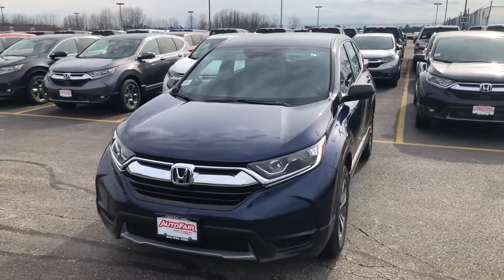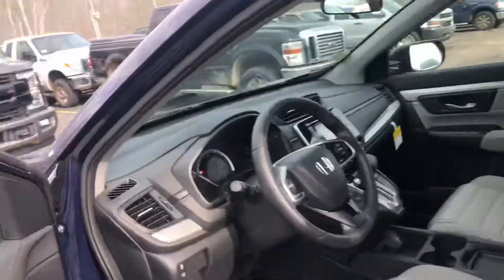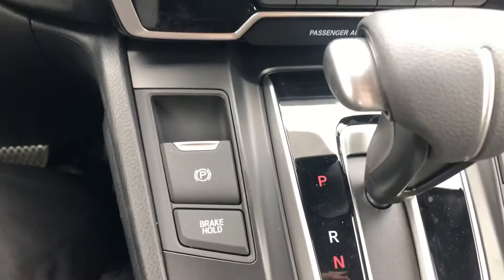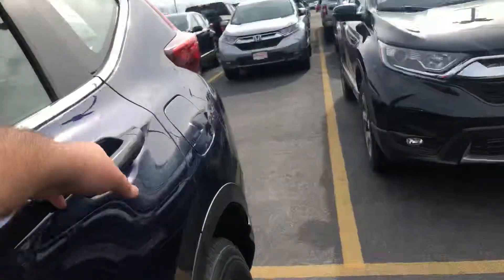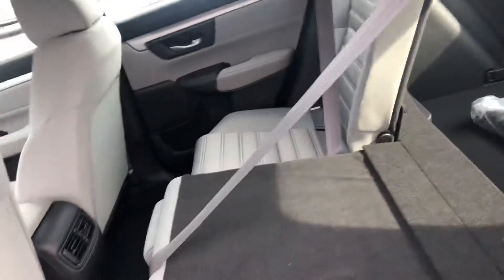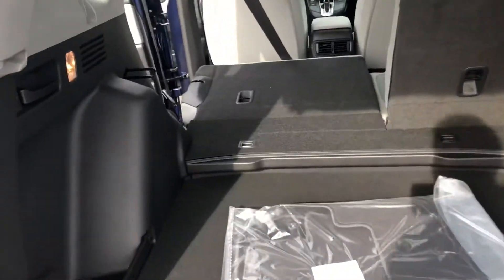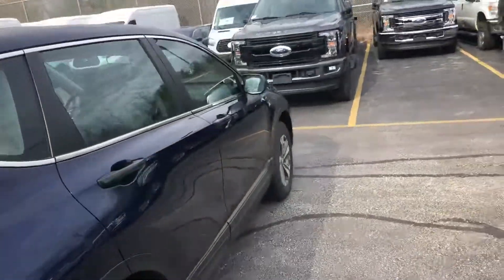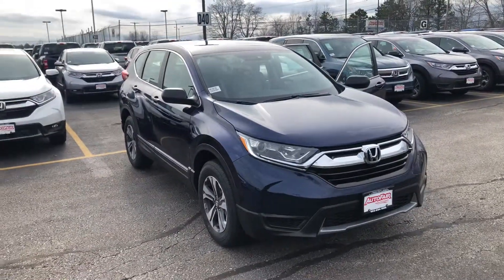2019 Honda CR-V walk around for Megan